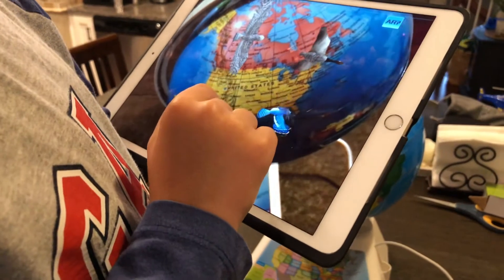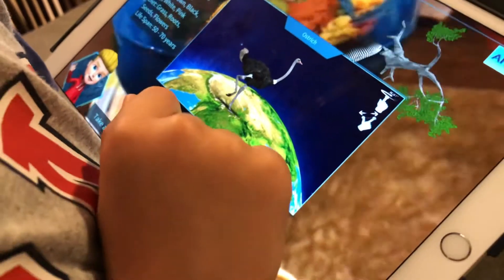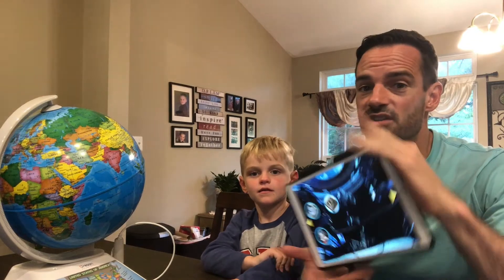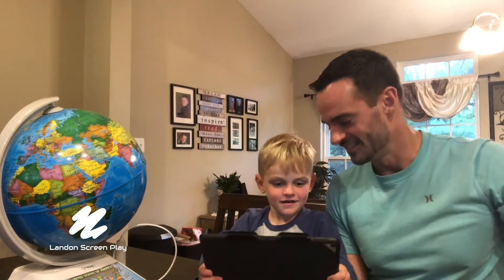Oregon Scientific Smart Globe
Landon loves his Little Passports every month and uses their large paper map to learn about the world. Since the map is flat, I wanted to get him something to show how round the world is--the Oregon Scientific Globe had him saying 'the Pacific Ocean is right here' within 10 minutes of opening it! The reason this thing is so pricey, at about $100, has a lot to do with the incredible app that uses Augmented Reality to show and teach tons of cool things. That's not to say that the white pen wired to the globe isn't super informative too--along with games and other things, even outside of the app. On a scale of 1-10, this thing is a 9 and just missed a 10 because it's sometimes hard to know which sections of the globe to focus the app on, and get the information to pop up--but that's a very minor issue because it just takes a few seconds to figure it out anyway!